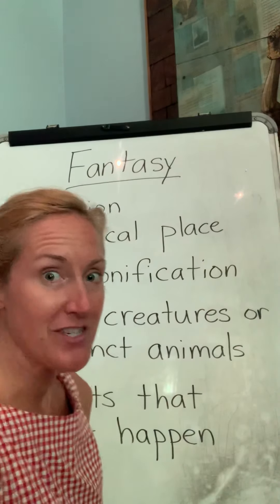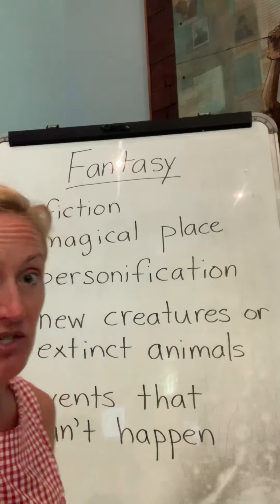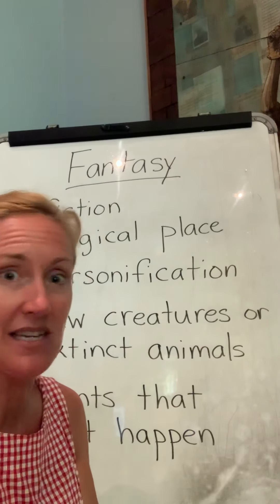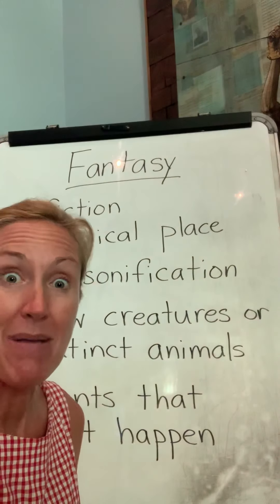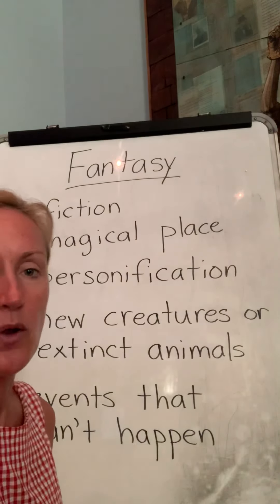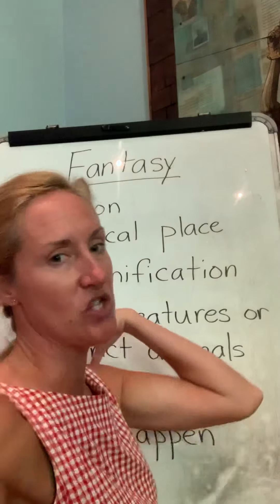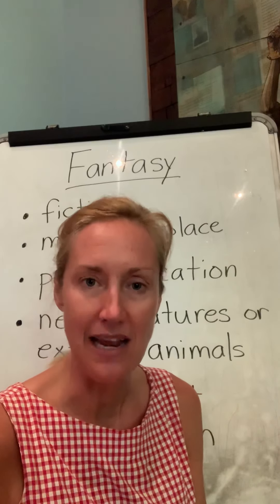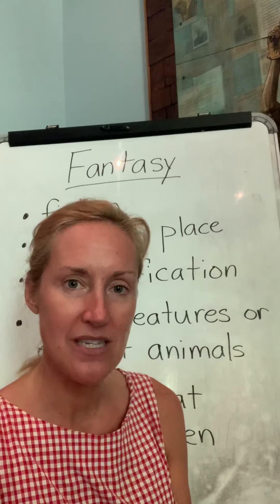W6 Writing 1